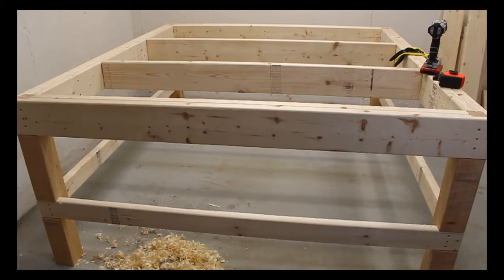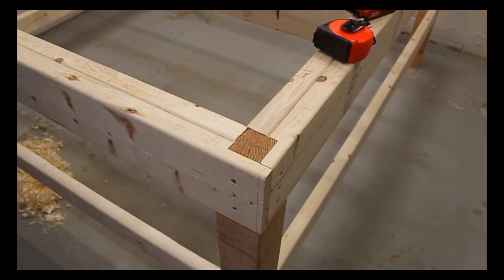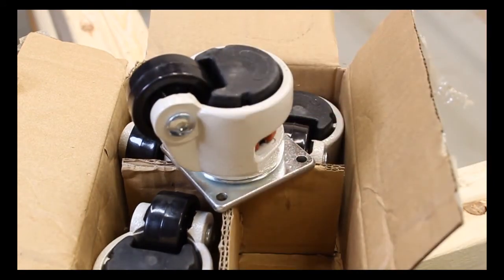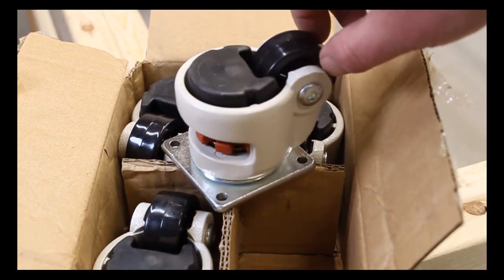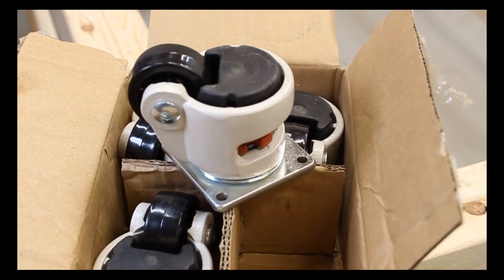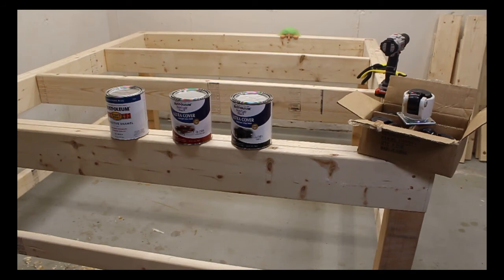Ponder Labs Saturn 2 4x4 S00E00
Introduction video for my FLA Saturn 2 4x4 CNC project.
Also my first YouTube video ever.
So, have fun with that.